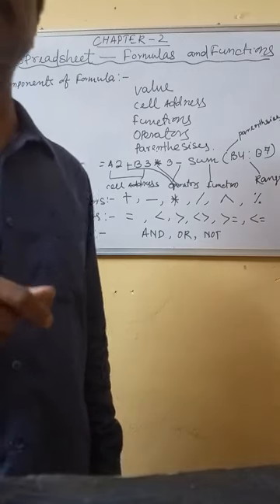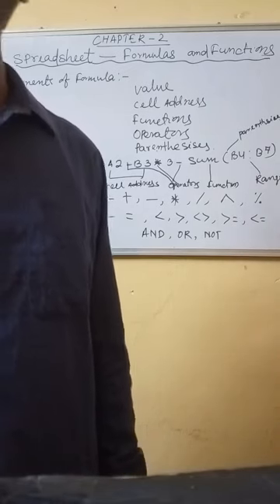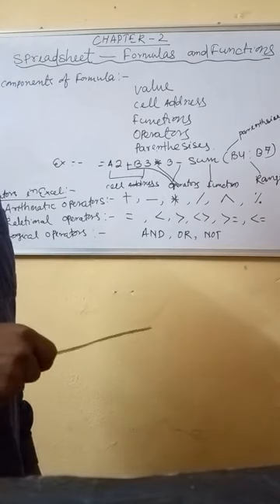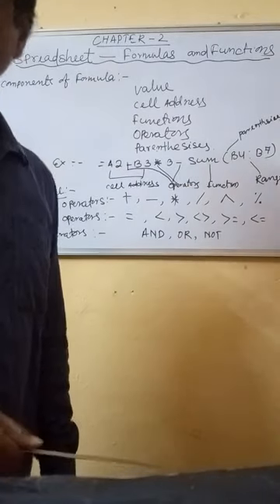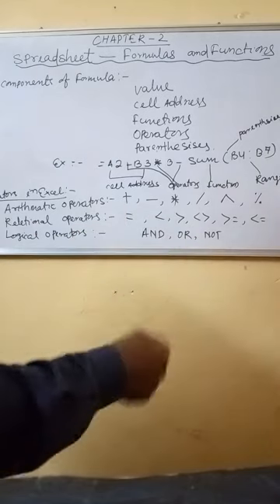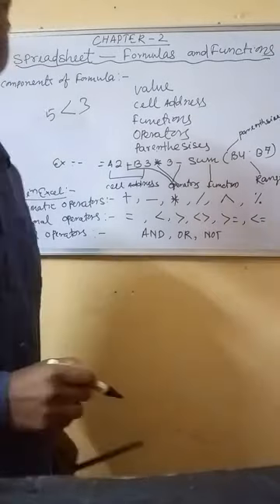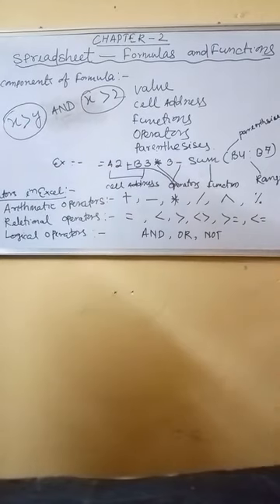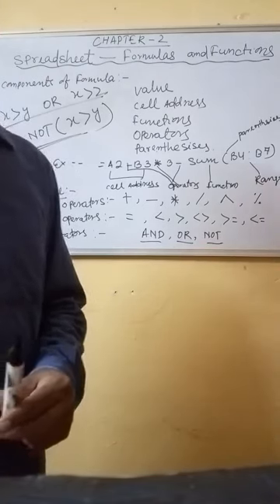Computer std VIII (Video- 2)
Spread sweet Formula & Functions(Chapter - 2)